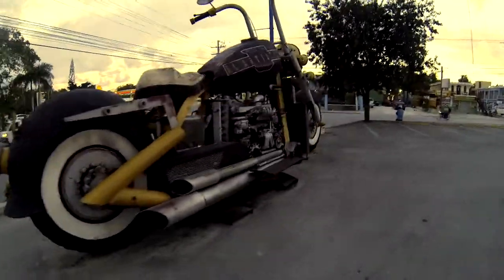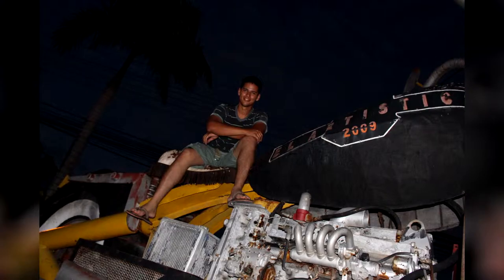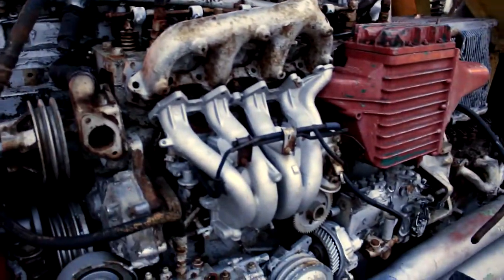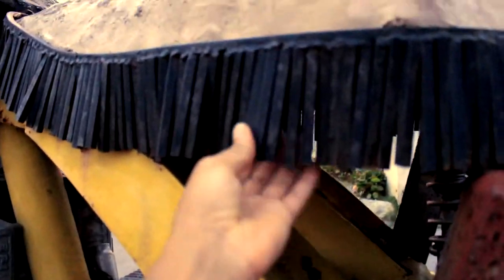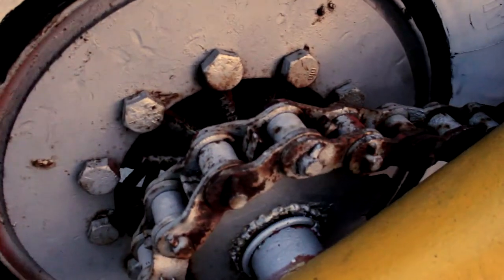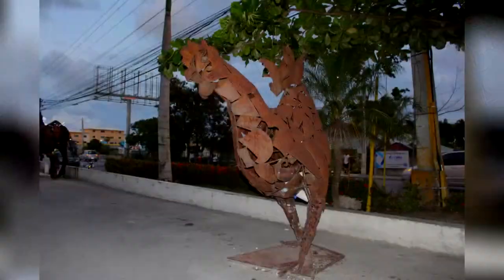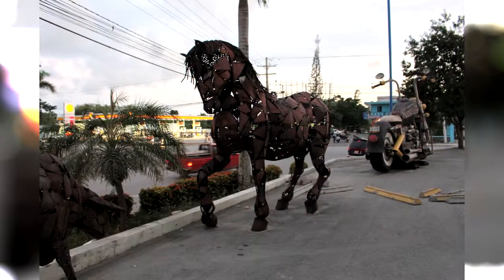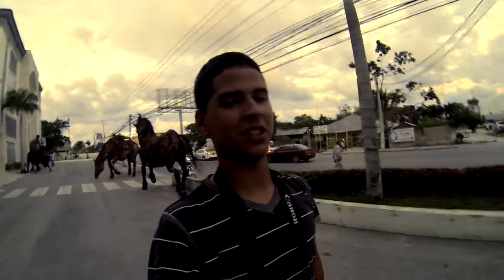Metal Sculptures at CRUCE DE VERON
Came across some interesting sculptures while in Punta cana, Dominican Republic.

Google maps shows this location as
 "Cruce de Verón
106
Punta Cana 23000"